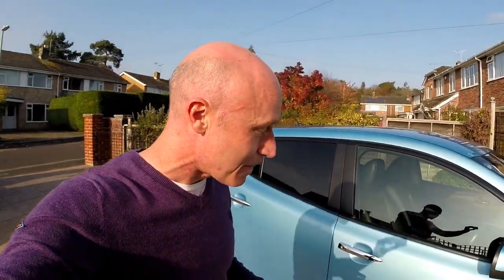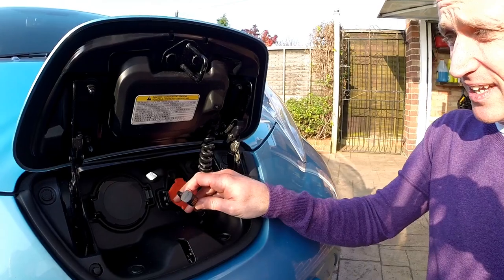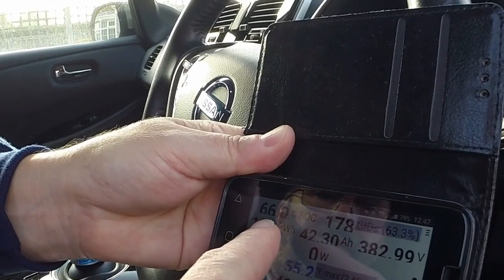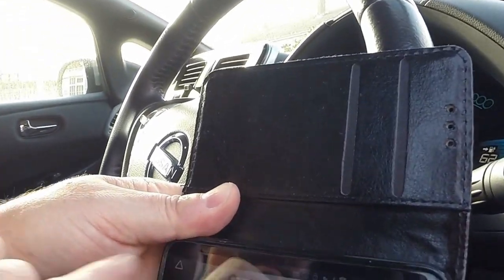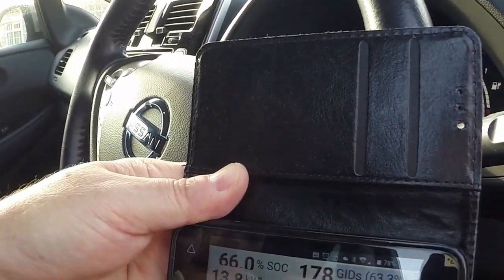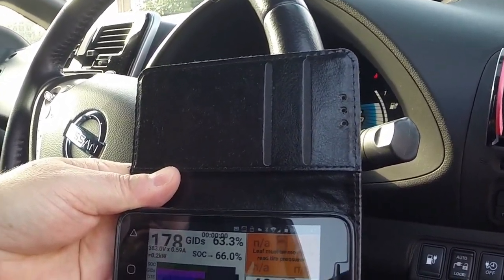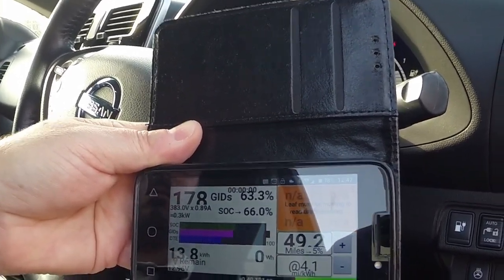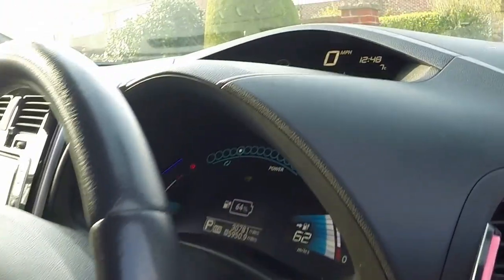Using Leaf Spy and other upgrades!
Vlog 57 - I visit a fellow Nissan Leaf owner and plug his LeafSpy into my car. The results are very interesting. He also takes me on a tour of his Leaf and explains the upgrades he has made.